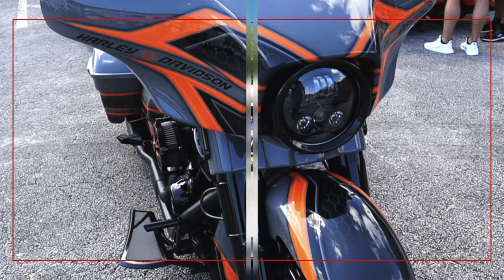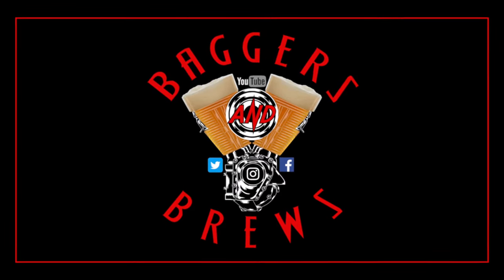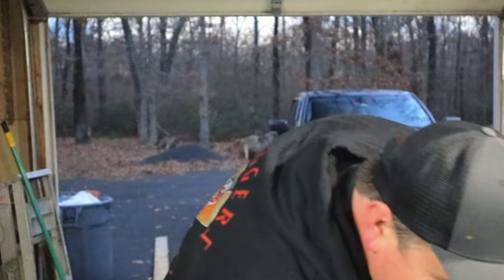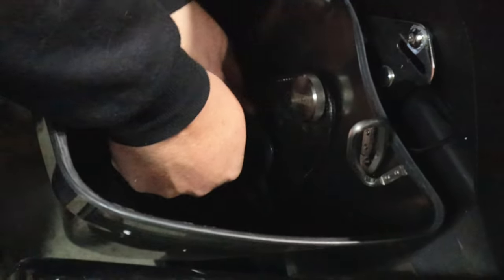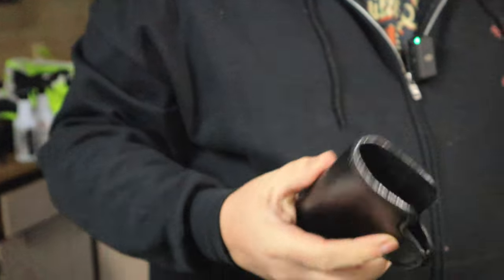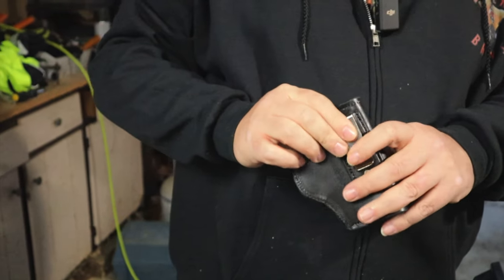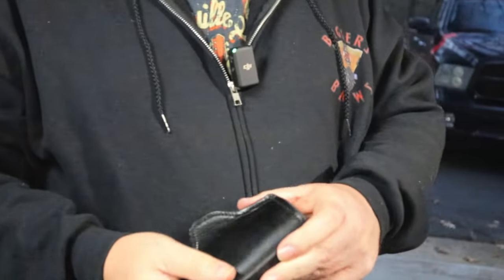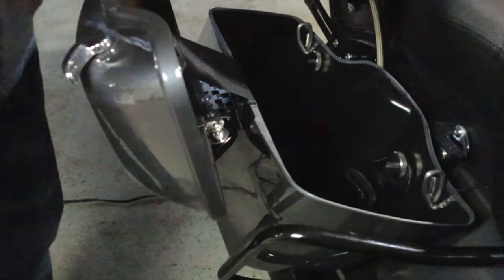2 Things you NEED for your saddlebag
Our Brand Partners

Detailing Spray 👉🏻

Klock Werks Windshield 👉🏻
Shoei Rf-Sr 👉🏻

Canon M50 Vlog camera 👉🏻
DJI MAVIC mini2 Drone 👉🏻
Osmo Gimbal 👉🏻
GoPro Hero7 Black 👉🏻
Ulanzi GoPro Case 👉🏻
Rode Micrpphone 👉🏻